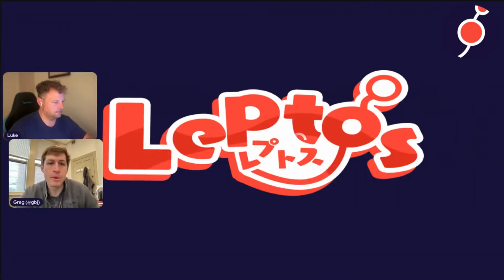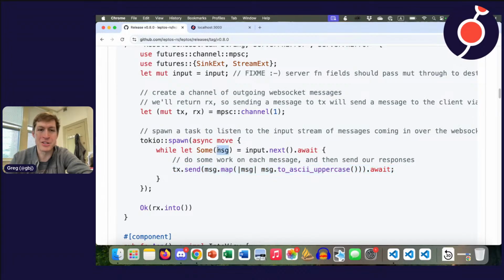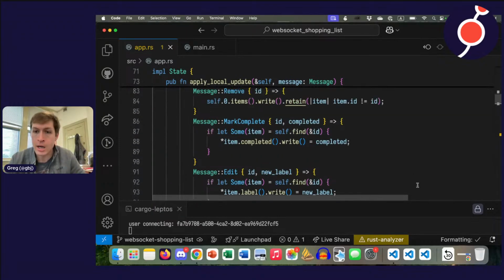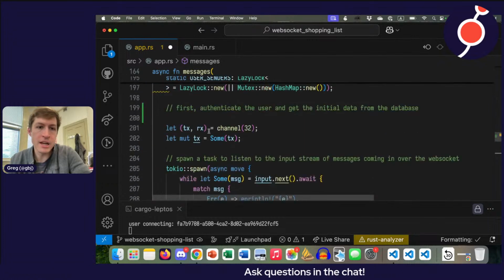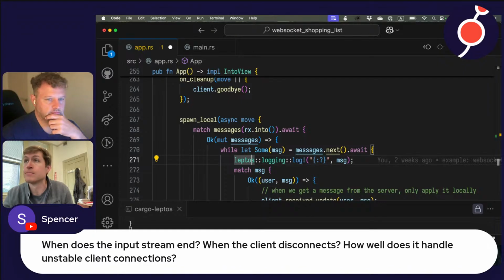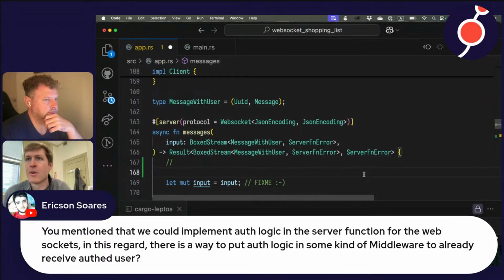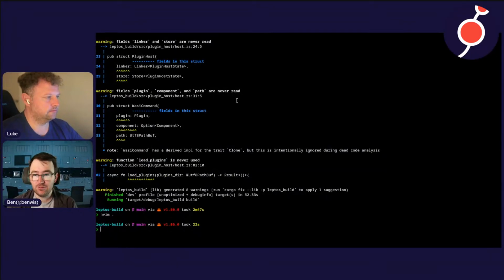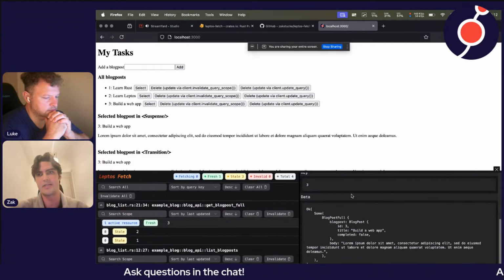Leptos Meetup: May 2025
Welcome to the Leptos Meetup for May 2025!

This is your chance to dive into the world of full-stack development with Rust enthusiasts and Leptos developers.

Join us to explore the latest updates in the Leptos ecosystem, connect with the community, and level up your skills.

We’re streaming live for 1 hour of talks + Q&A—drop your questions in the chat!

Livestream link will be shared on Discord and socials beforehand.

Live-Stream Agenda
- Leptos Core Updates
- Leptos Library Ecosystem Updates
- Closing Remarks
- Upcoming Rust & Web events